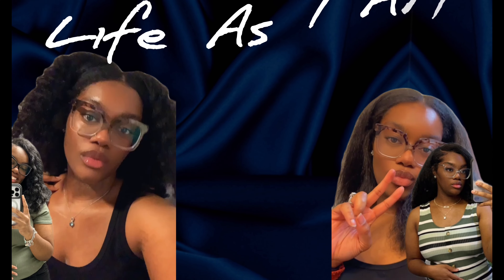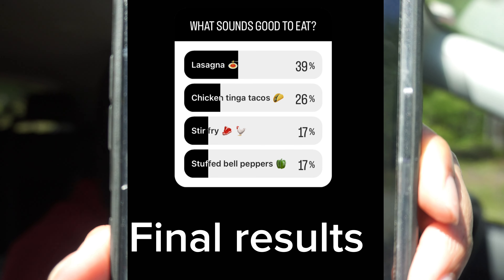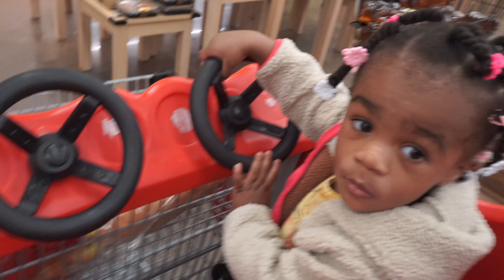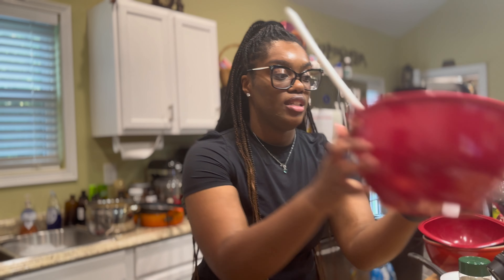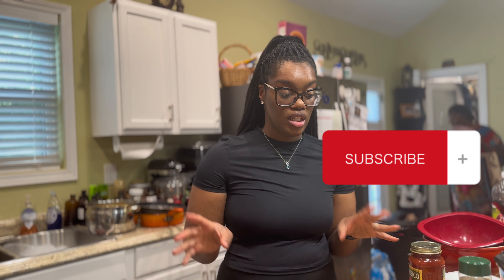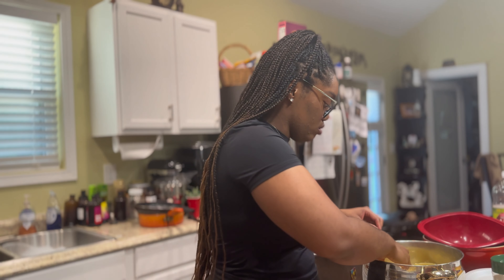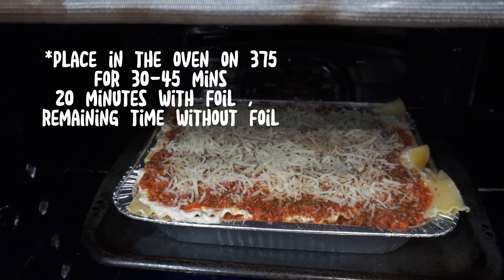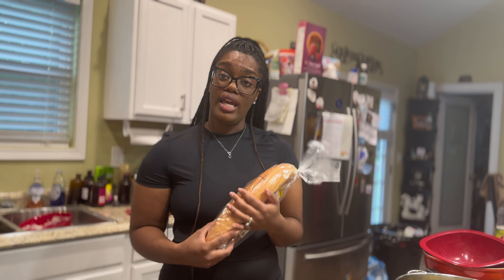👩🏾‍🍳 COOK WITH ME EP.1 | Homemade Lasagna & Cheesy Garlic Bread… step by step guide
🤣🤣🤣 I was talking to y’all but wasn’t even recording , this has legit been a learning process for me but we still riding!